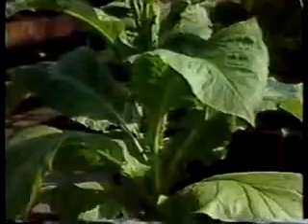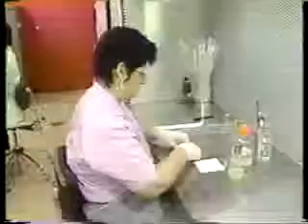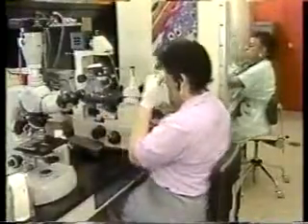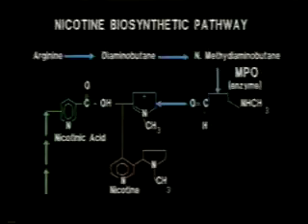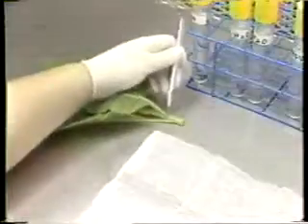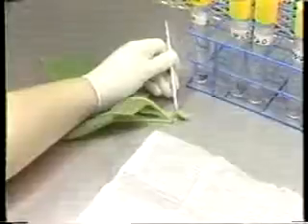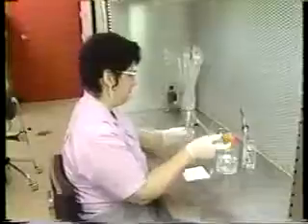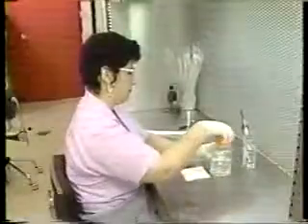Nicotine Removal Through Genetic 1986 Engineering Low Nicotine Genetic Engineering